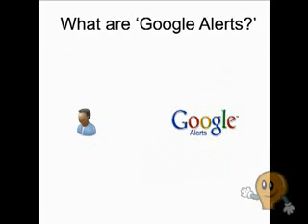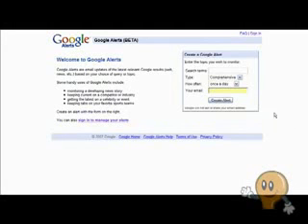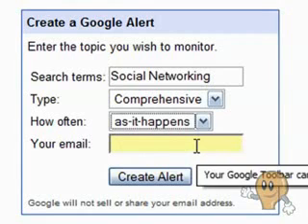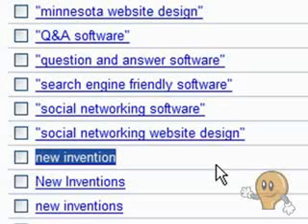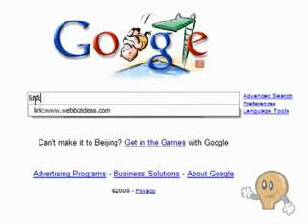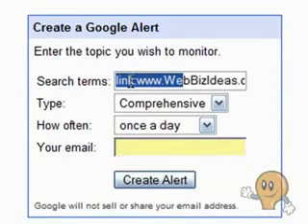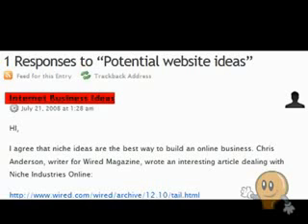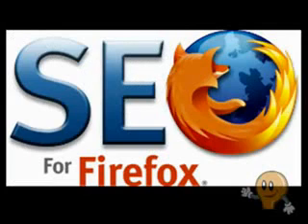Google Alerts - For Internet Marketers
Google Alerts - what to do and how to use them